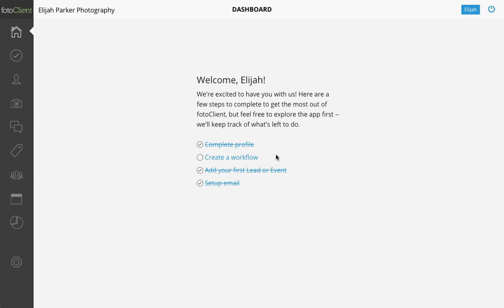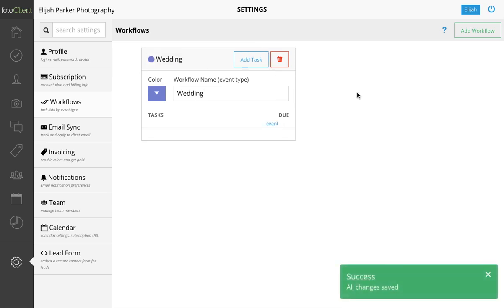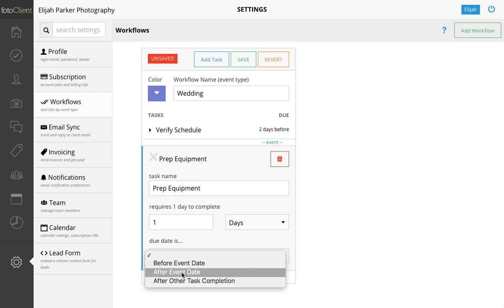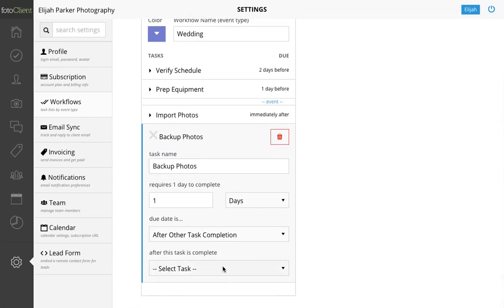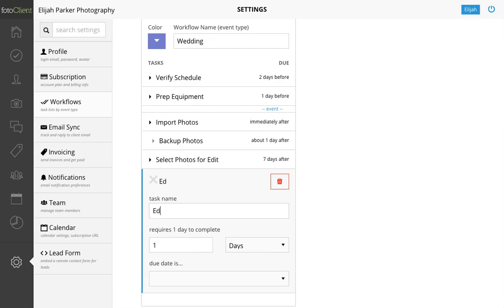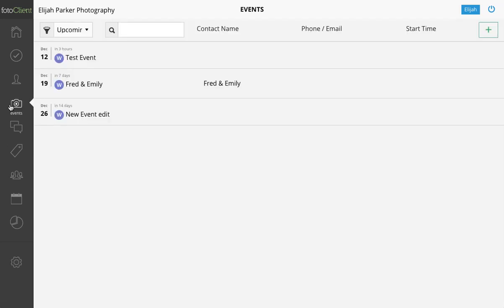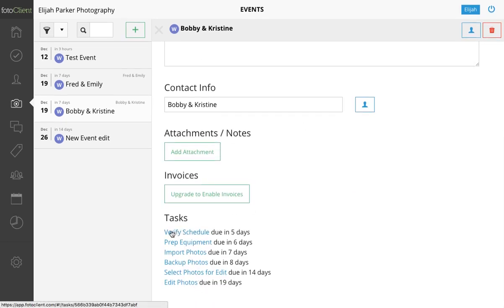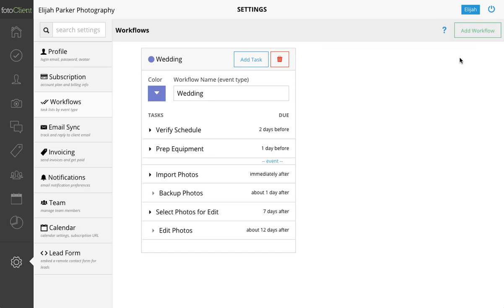How to create fotoClient Workflows